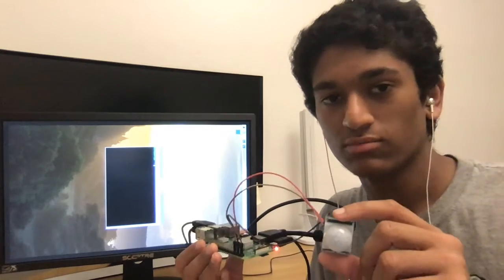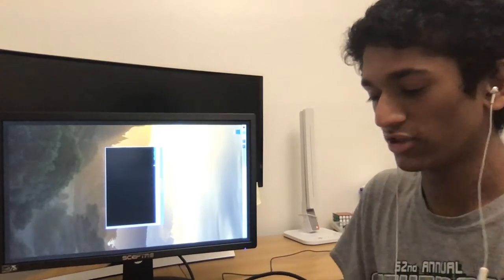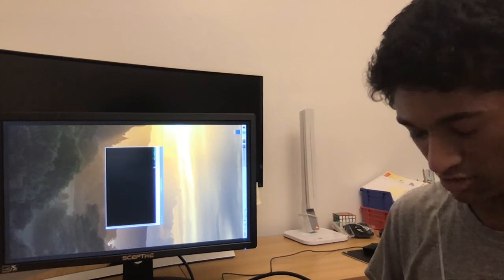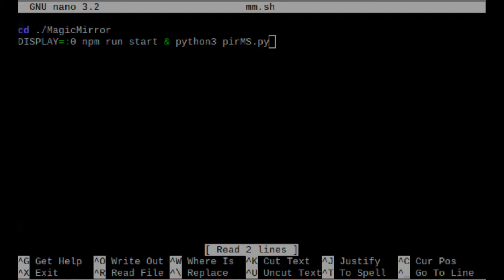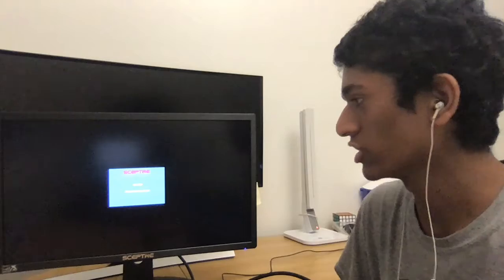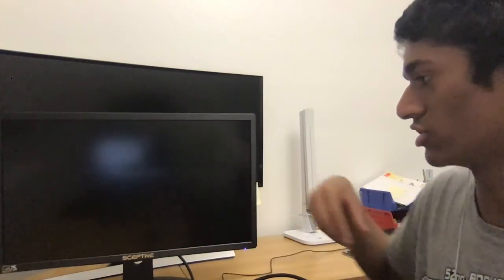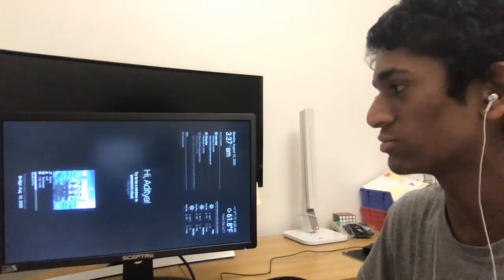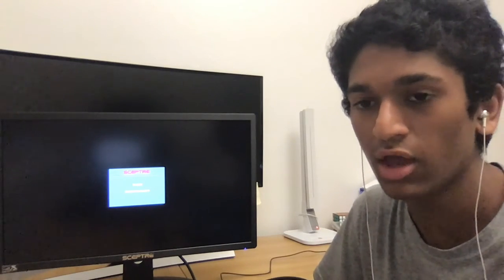Aditya M Milestone 2